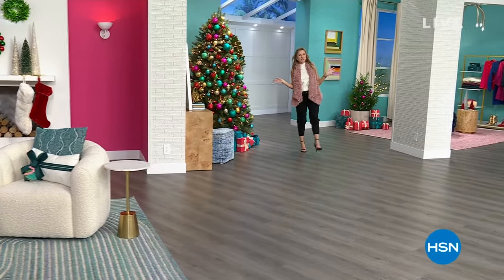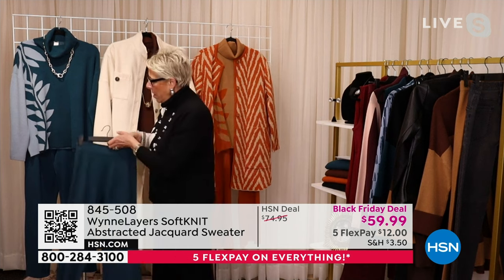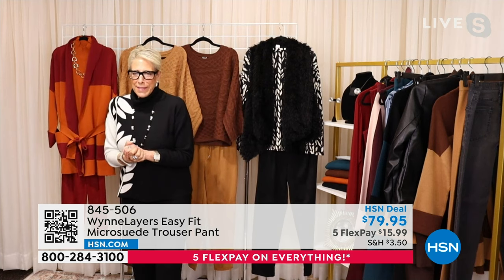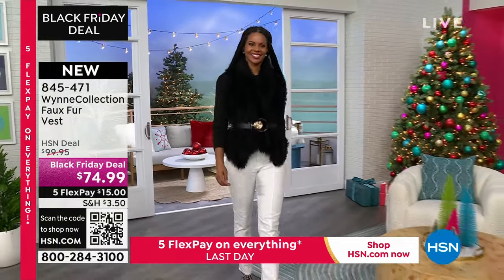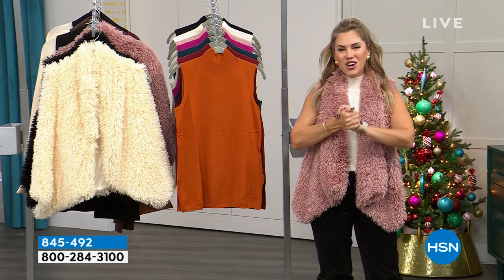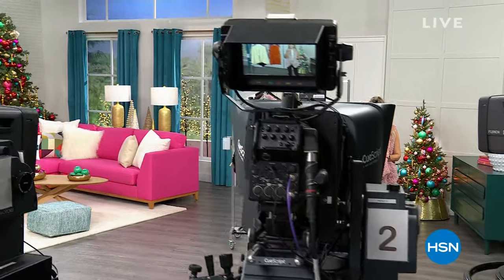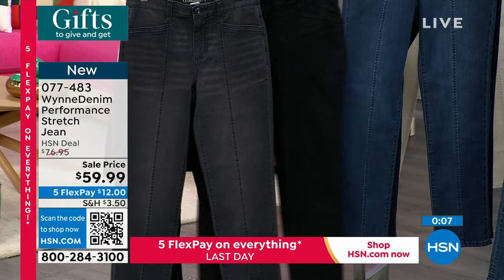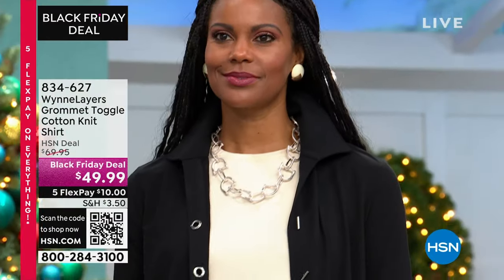HSN | MarlaWynne Fashions 10.14.2023 - 01 PM